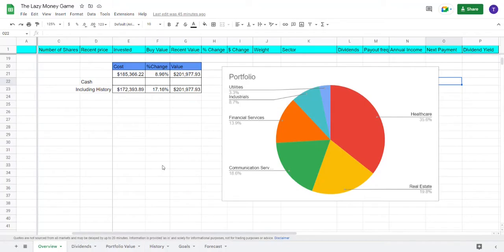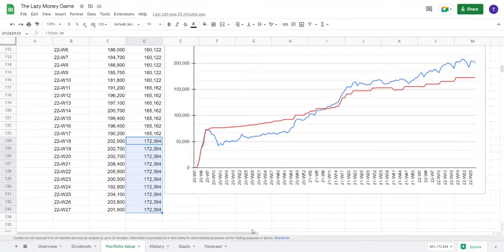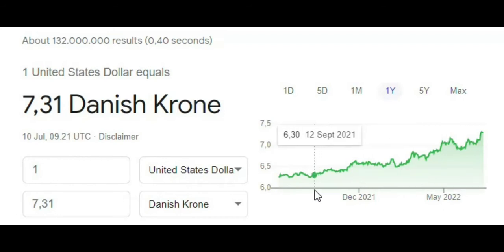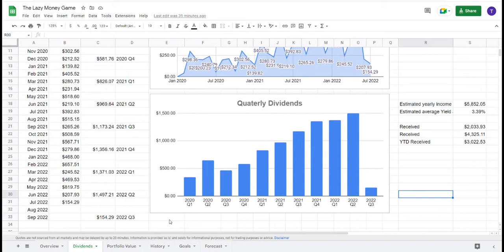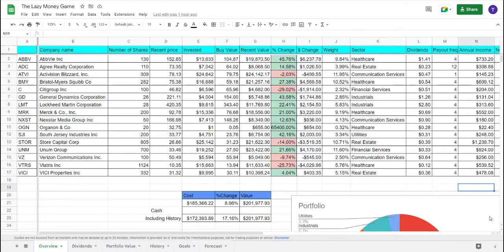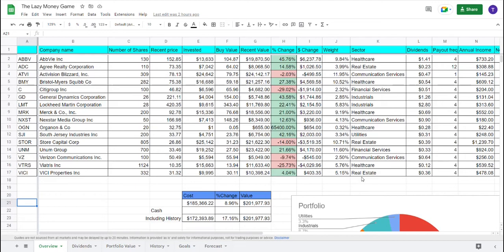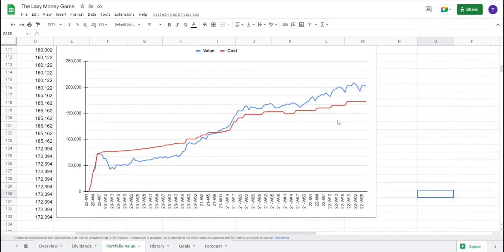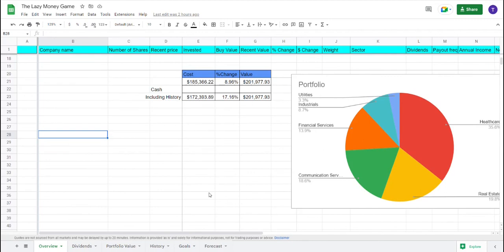Are we in a recession? Ep. 121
In this video I start by giving an update to my portfolio, and then I address the question are we going into a recession? Then I explain how the answer affects my strategy.

Timeline
0:00 Intro
0:24 Portfolio update
4:00  Are we in a recession?

Articles pointing towards a recession